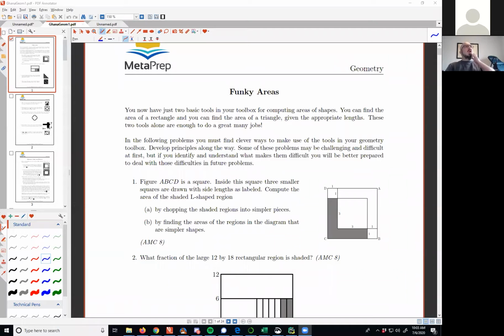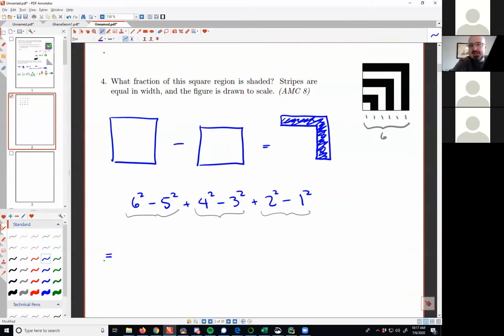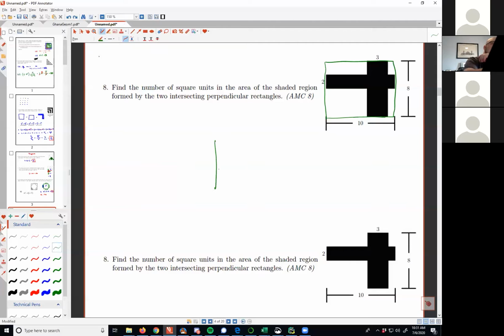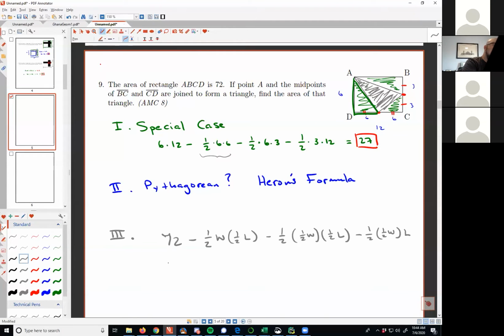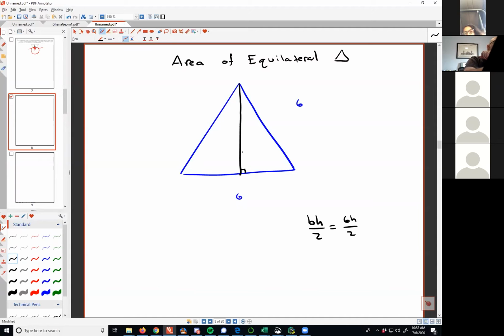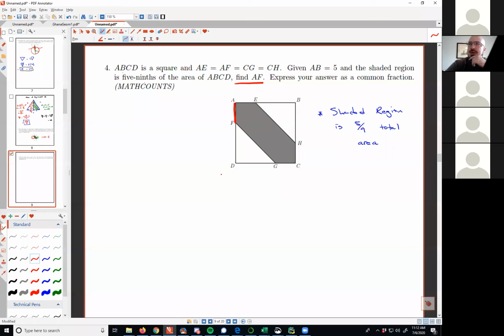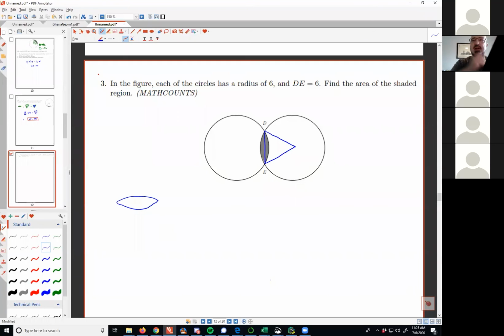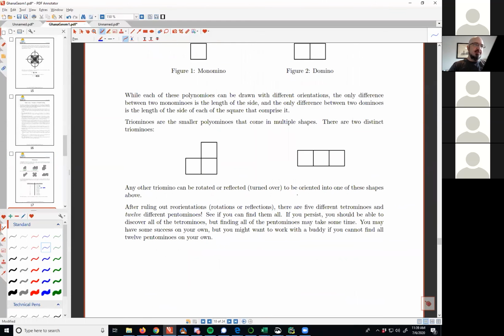Ghana Junior Math Olympiad Geometry Class 1: Funky Figures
MetaPrep founder Mathew Crawford works with bright students from Ghana on creative tactics in 2D geometry. Piece and Parts, tilings, polyominoes, and much more.